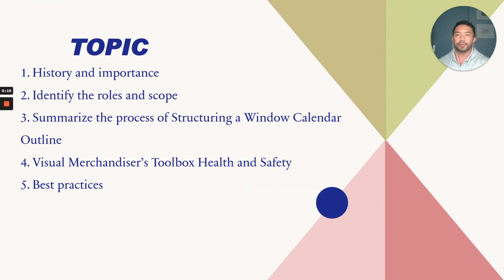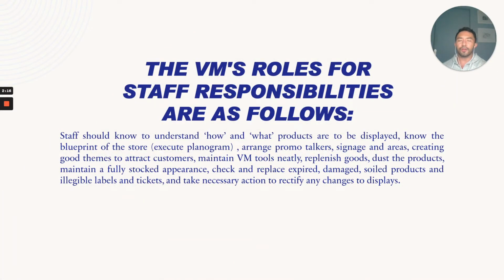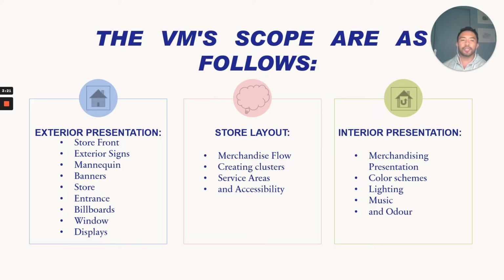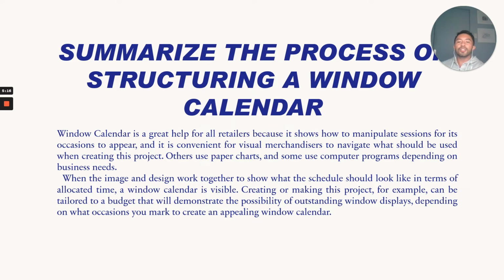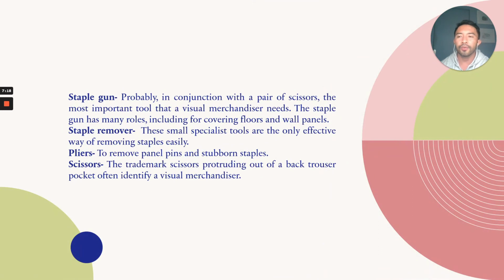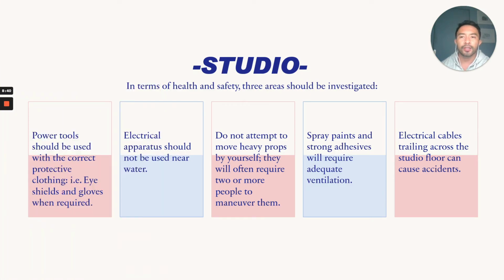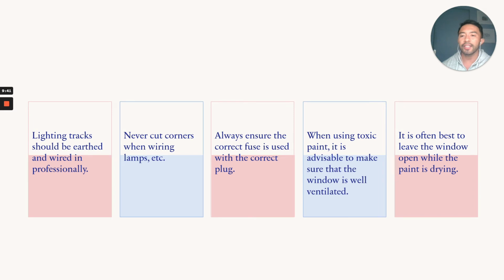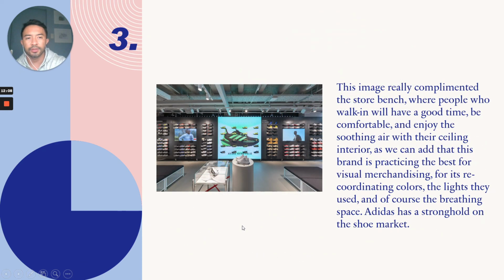Visual Merchandising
Buy 'NOT JUST DECORATING' E-Book
Use hashtag